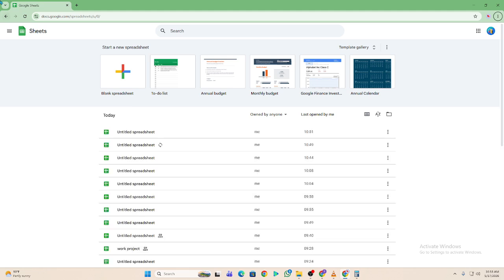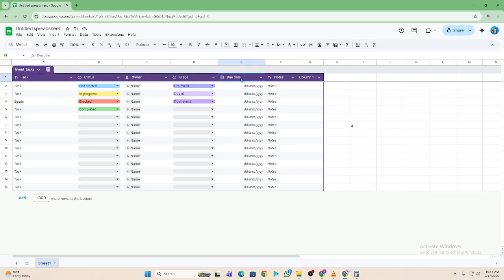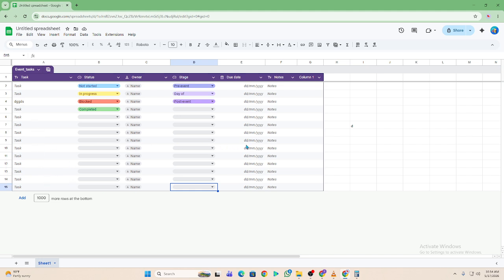how to use advanced formulas in google sheets full guide 2026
Learn how to use advanced formulas in Google Sheets with this complete step-by-step guide for 2026. In this tutorial, we’ll show you how to master powerful spreadsheet formulas for data analysis, automation, reporting, and productivity workflows.

We’ll walk you through the most useful advanced formulas in Google Google Sheets, including VLOOKUP, XLOOKUP, INDEX MATCH, QUERY, ARRAYFORMULA, IF, SUMIF, COUNTIF, FILTER, and IMPORTRANGE.

Google Sheets includes a wide range of advanced spreadsheet functions that support dynamic calculations, data lookups, automation, and cross-sheet reporting workflows. Recent productivity discussions also highlight that combining formulas with filters, charts, and automation tools can significantly improve spreadsheet efficiency and data analysis.

If you want smarter spreadsheet workflows, faster calculations, and more powerful data management skills, follow this full guide and master advanced formulas in Google Sheets in 2026.